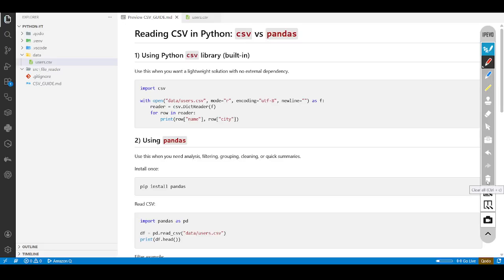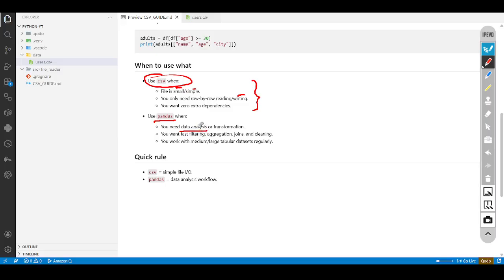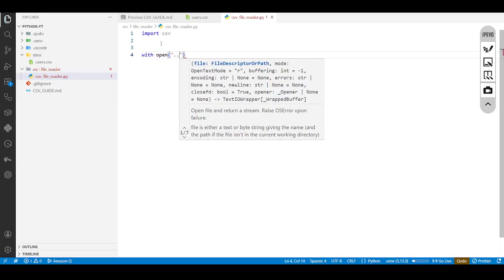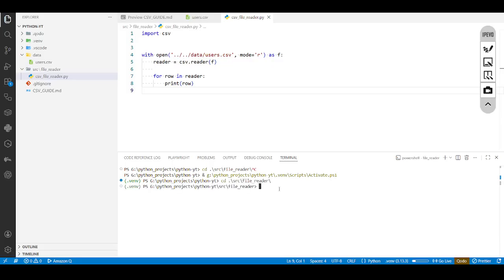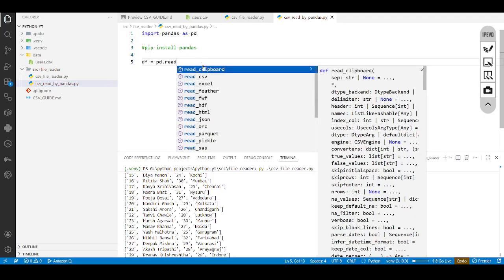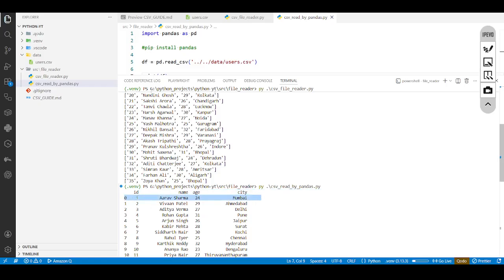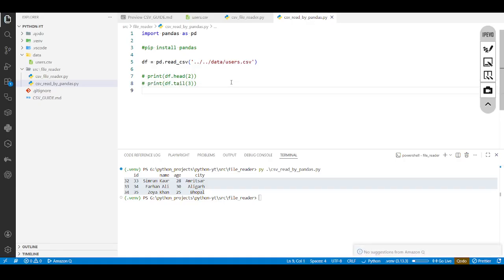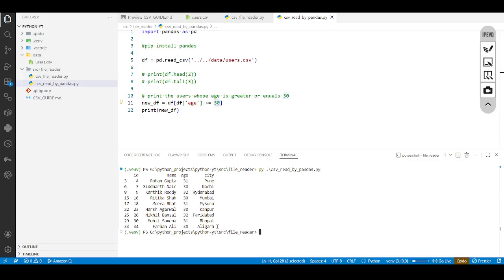Read CSV in Python — The Right Way (pandas)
Learn how to load and read a CSV file in Python using pandas in the simplest way possible. This quick tutorial covers the basic code to import CSV data and preview it in seconds. Perfect for beginners, QA engineers, and anyone working with data in Python.

Topics covered:
- pandas read_csv
- Python CSV basics
- Data preview with head()